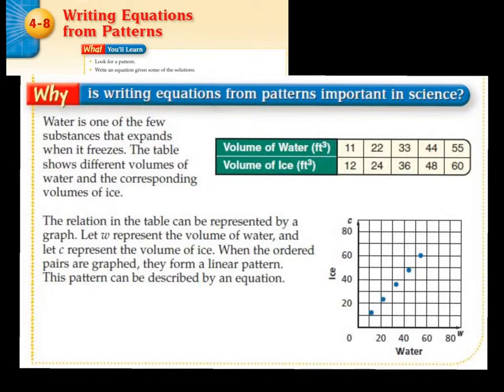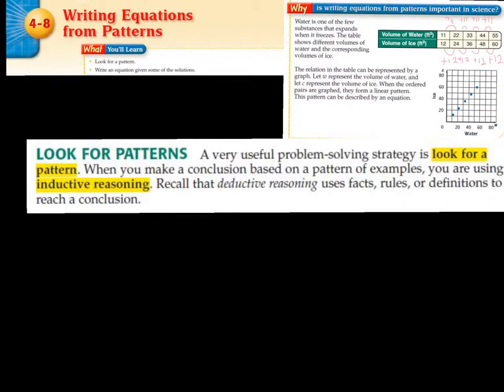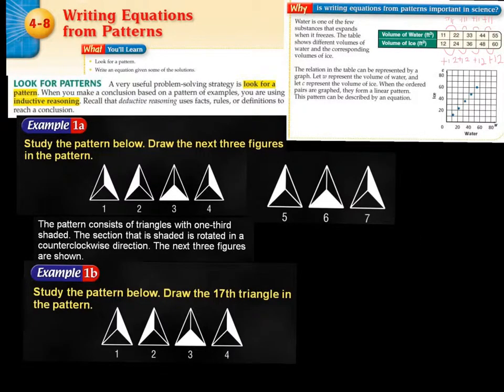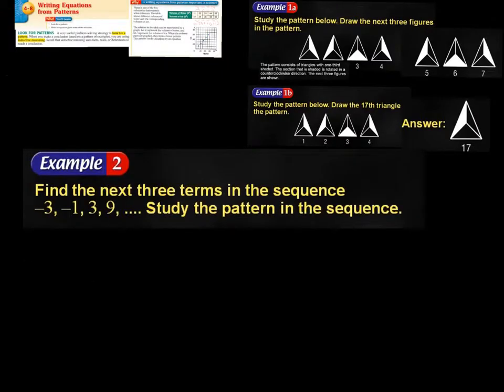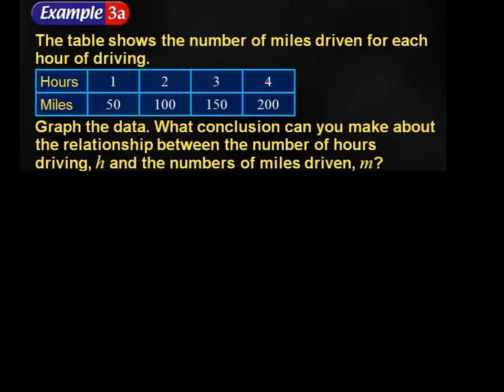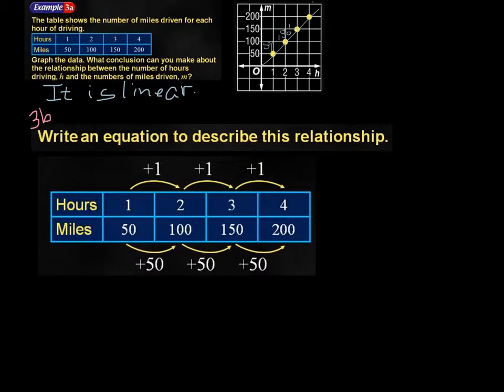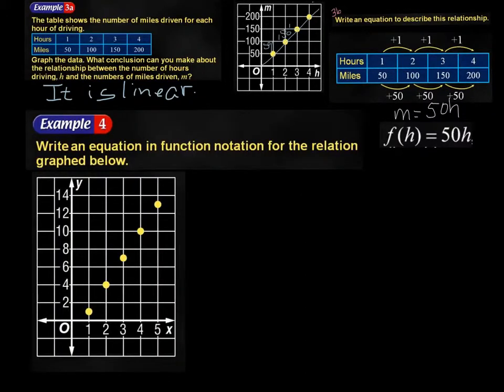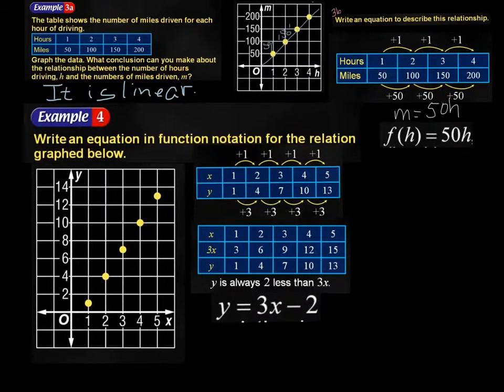4-8 Writing Equations from Patterns